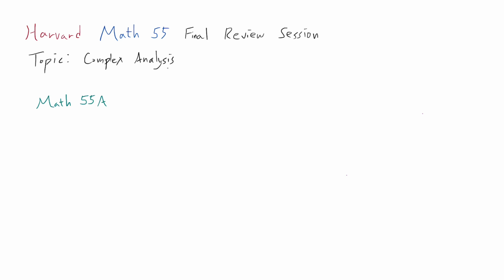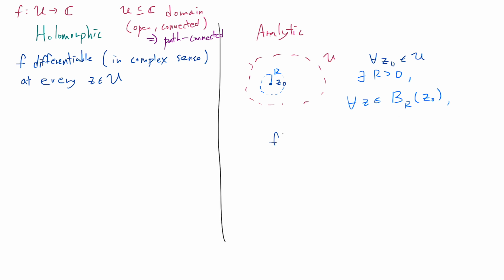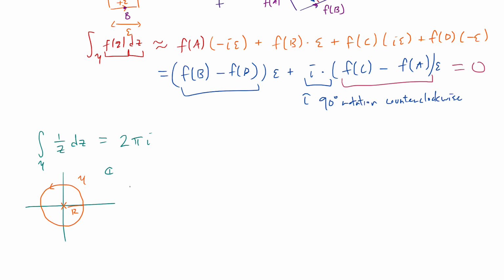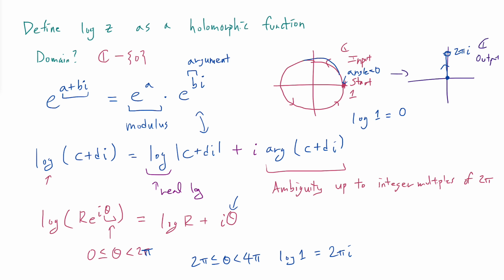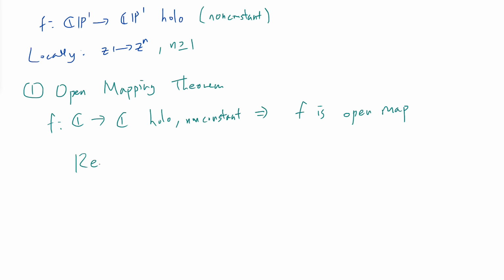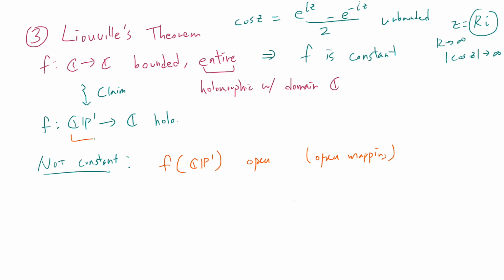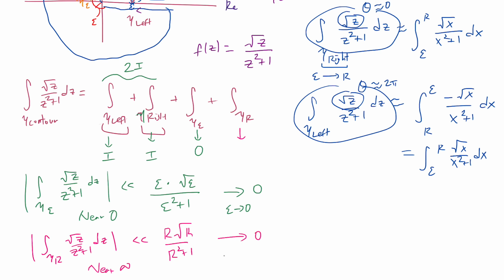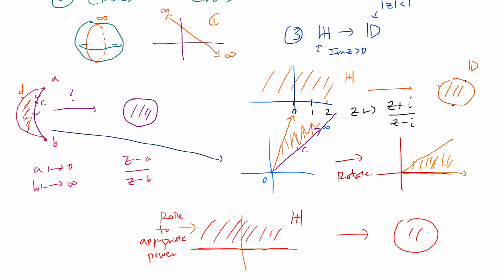Harvard Math 55 Lecture Review: Complex Analysis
This is a crash course final exam review session for Harvard’s Math 55 complex analysis unit by a former math major, with the goal to provide a fast-paced ride through the usual first semester complex analysis that comprises a little less than half the lectures in Math 55B.

For a series of videos with a similar style as this video, check out my Navigating Linear Algebra series

I take time here to express my gratitude to my professors and friends from college, my family, and various authors of complex analysis textbooks I've explored whose impacts are evident throughout this video. In particular, some of these authors’ works are included as references below. I highly encourage you to check them out for so much more insights and mathematical storytelling!

Elias Stein and Rami Shakarchi’s “Complex Analysis”
Lars Ahlfors’s “Complex Analysis”
Otto Forster’s “Lectures on Riemann Surfaces”
Tristan Needham’s “Visual Complex Analysis”
Rick Miranda’s “Algebraic Curves and Riemann Surfaces”

Your support is always a source of encouragement that propels the channel forward.

Any likes, shares, comments, and constructive criticisms are greatly appreciated.